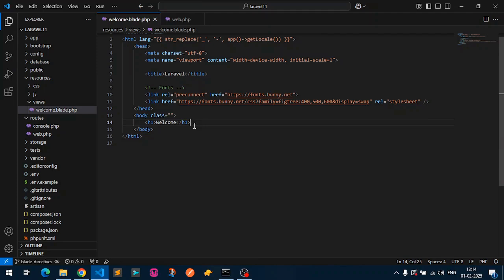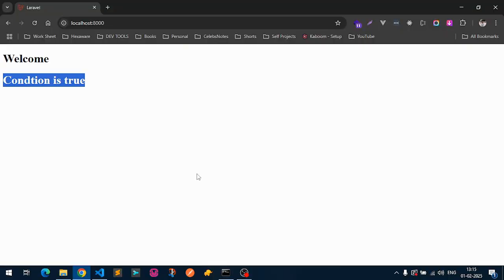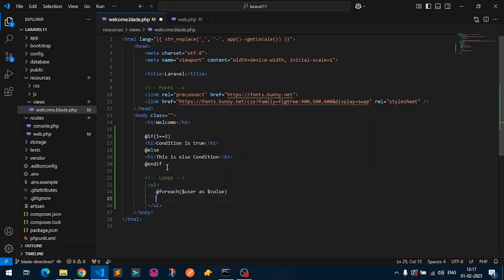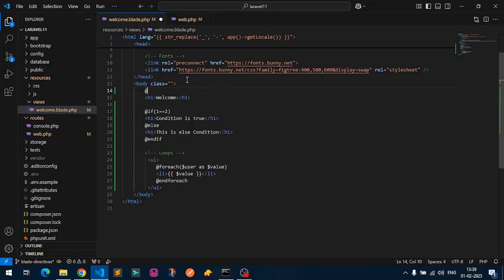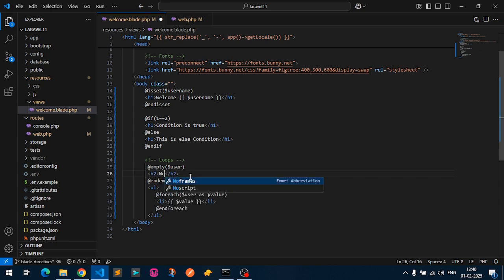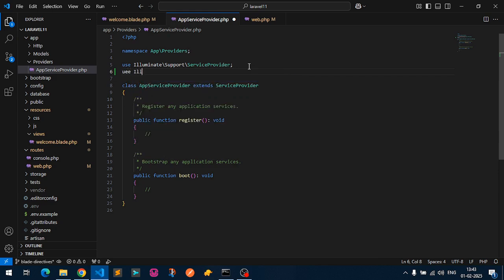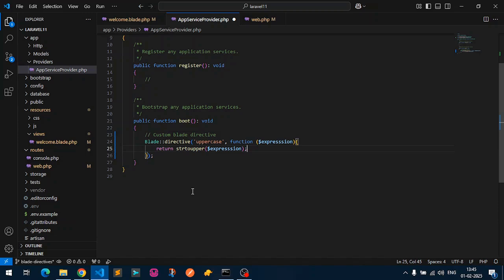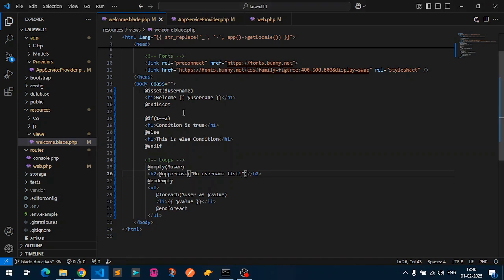Master Laravel Blade Directives | How to Create Custom Blade Directives in Laravel 11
In this Laravel 11 tutorial, we dive deep into Blade Directives, one of the most powerful features in Laravel. Whether you're a beginner or an experienced developer, you'll learn how to effectively use Laravel Blade for dynamic content rendering and how to create custom Blade directives to take your application to the next level.

This video covers:

What are Blade Directives in Laravel?
Commonly used Blade Directives
How to create and register custom Blade Directives in Laravel 11
Best practices for Blade Directives in your Laravel projects